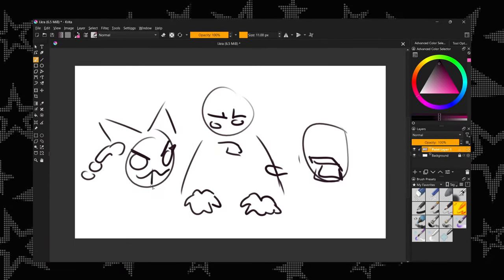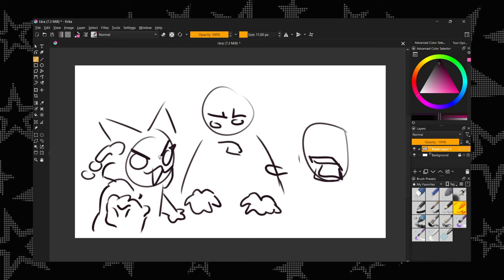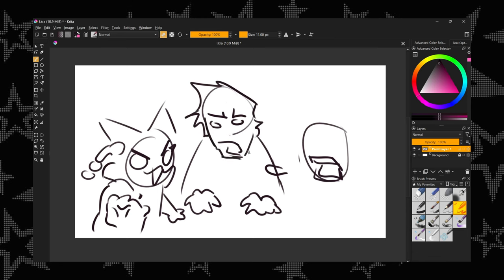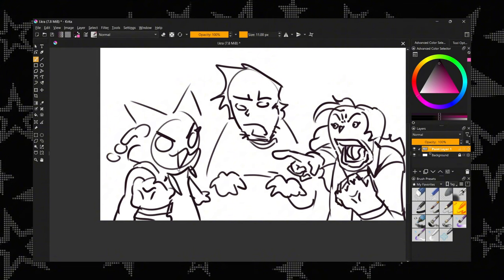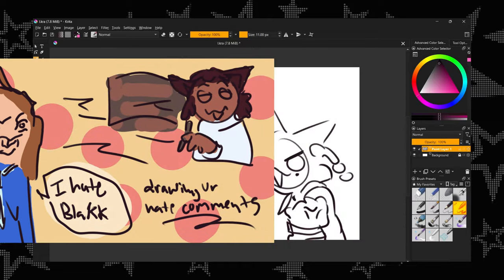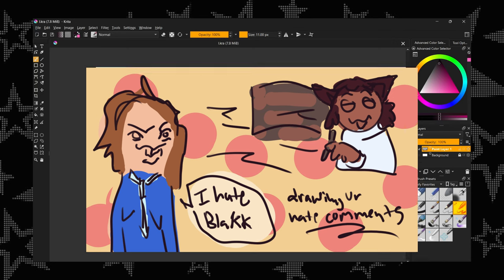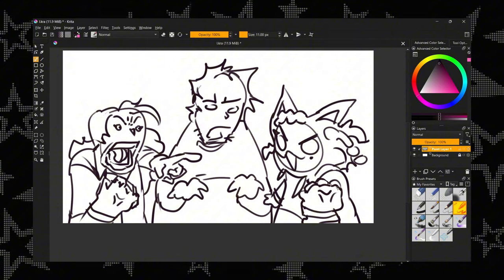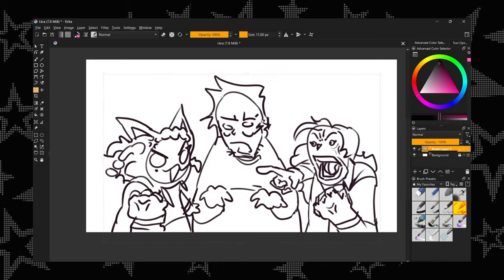OwOnekko is projecting at her own fans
I'm not mad, just disappointed at you as a influential artist acting immature towards facing criticism
Please do better